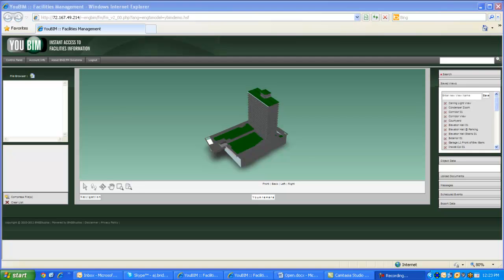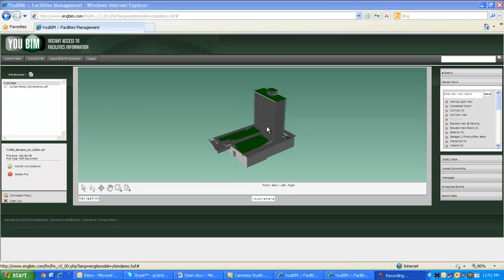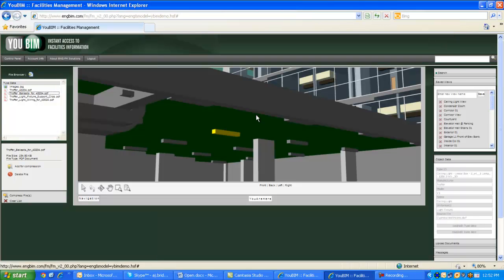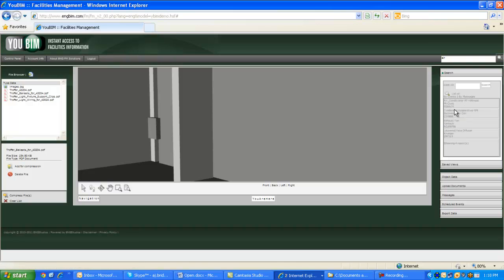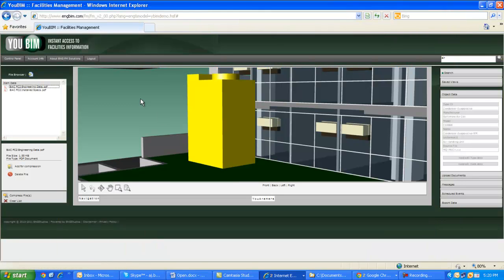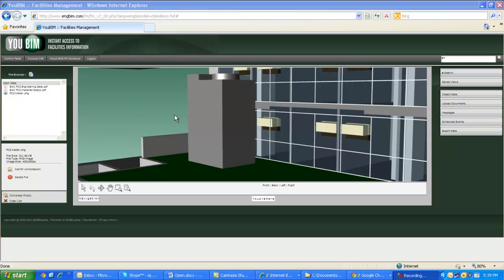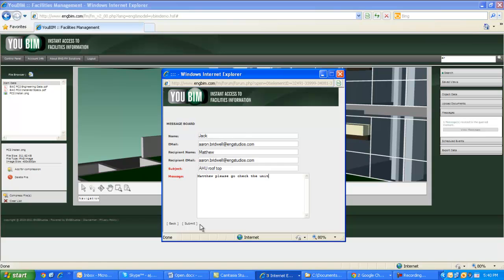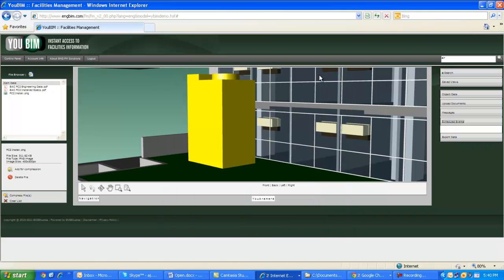YouBIM Full Demo Video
Online abbreviated demo of YouBIM, showcasing some of its core features and how it leverages BIM models to drive your facility management 6D.